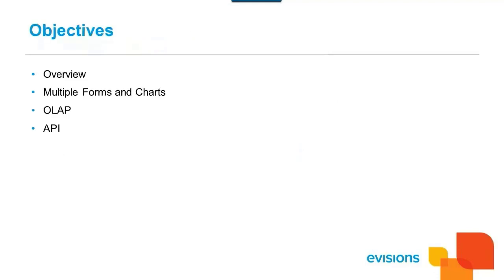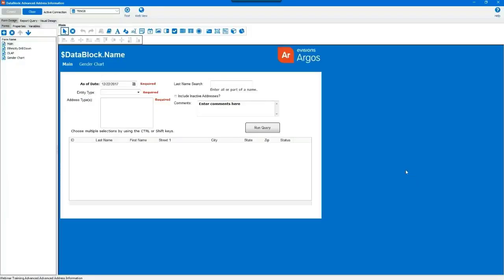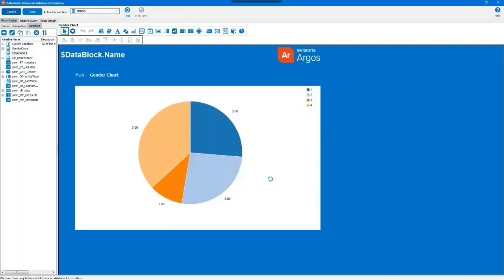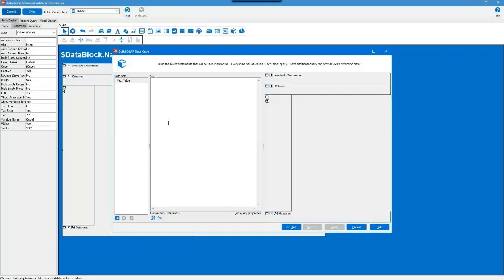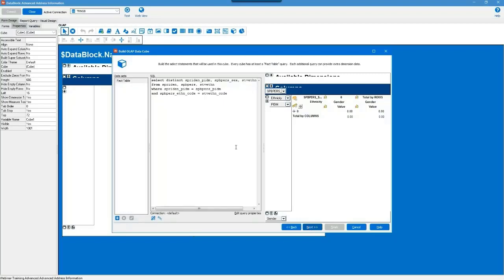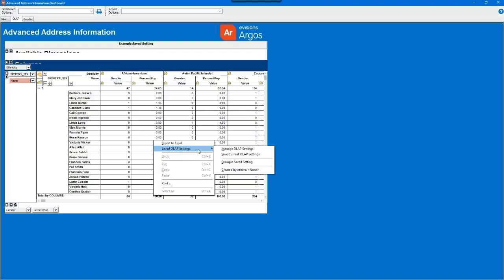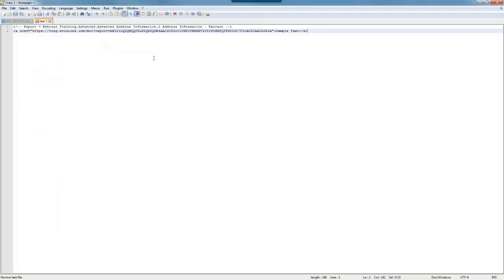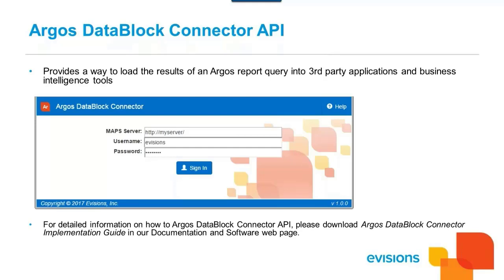Argos 5.4 Advanced Training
The Argos advanced training is for DataBlock Designers and MAPS Administrators who have already completed the Report Viewer, Report Writer, and DataBlock Designer training.  It covers topics such as use of multiple forms on a dashboard, drill-down charts, OLAP cubes, and the Argos API.